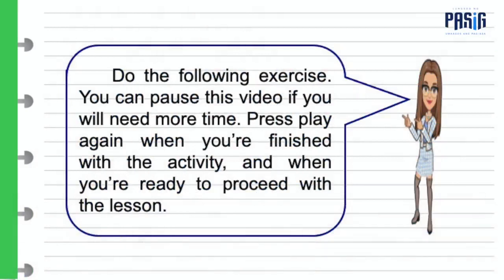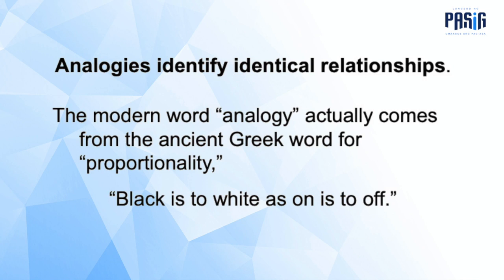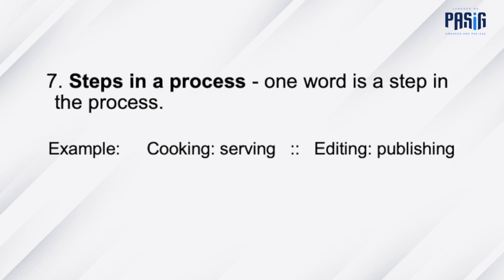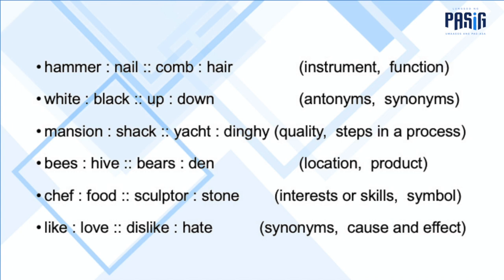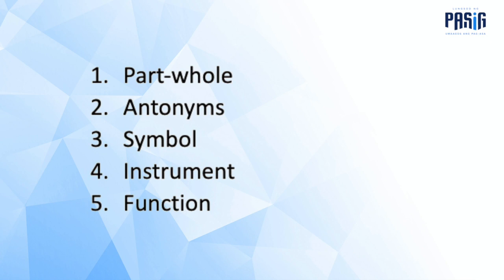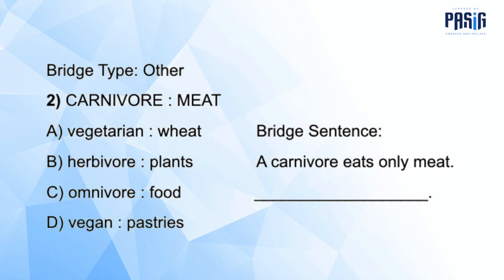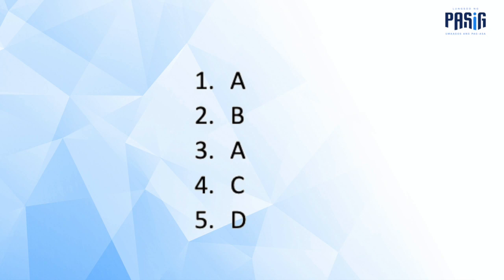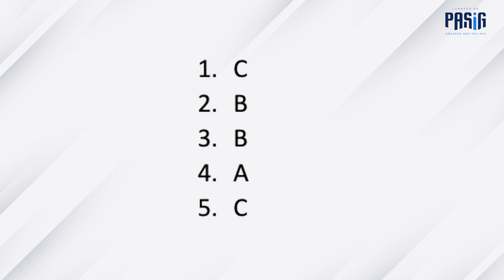ENG 7 Q2 VL12